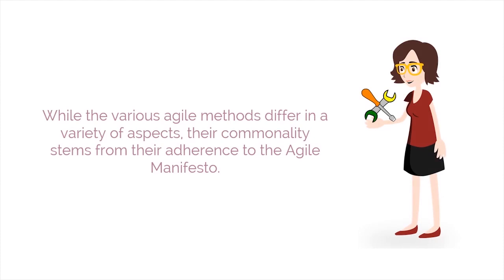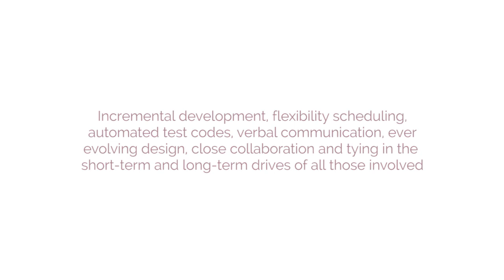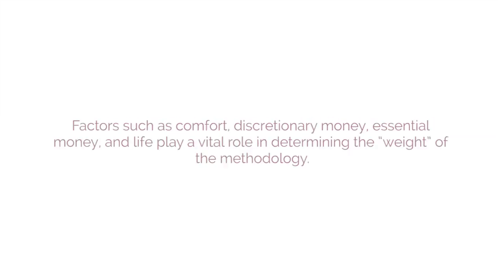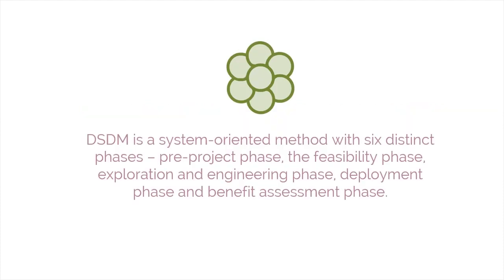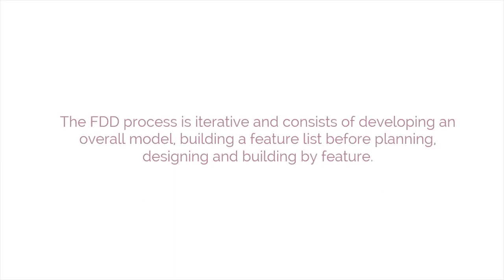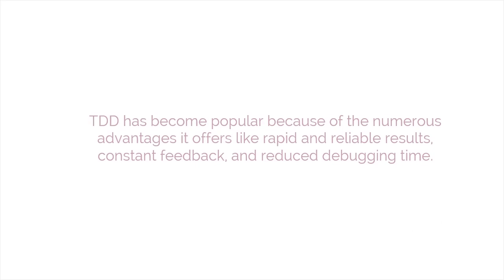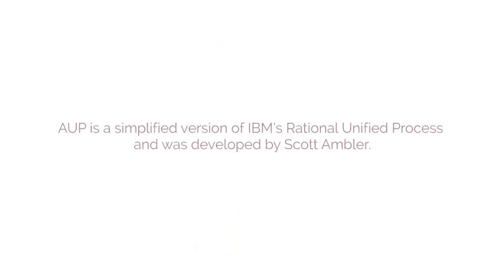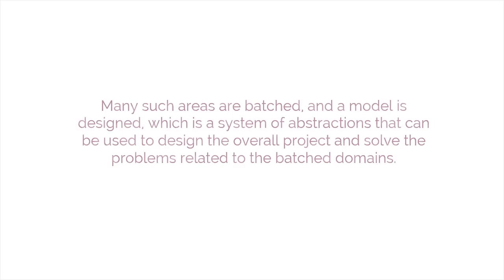Agile Methods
Discover the world of Agile methodologies beyond Scrum and Kanban. Explore a variety of Agile frameworks and approaches, including Extreme Programming (XP), Lean Software Development, Crystal Methodologies, and more. Learn how to choose the right Agile method for your team and project, and understand the core principles that unite them all.